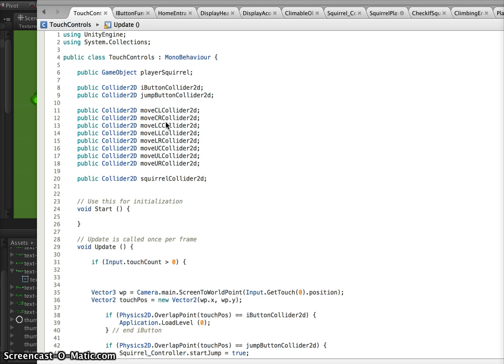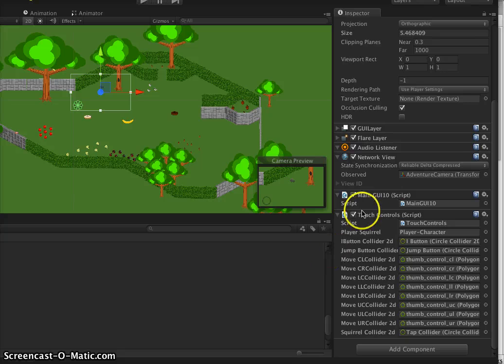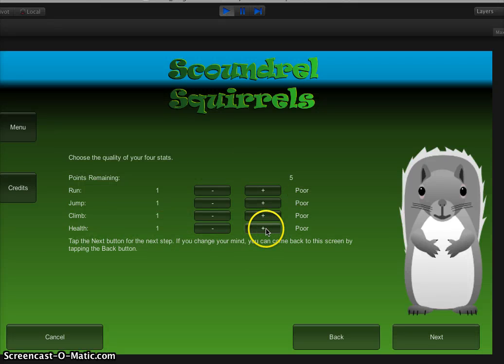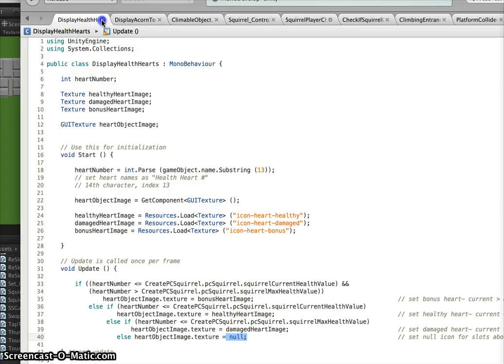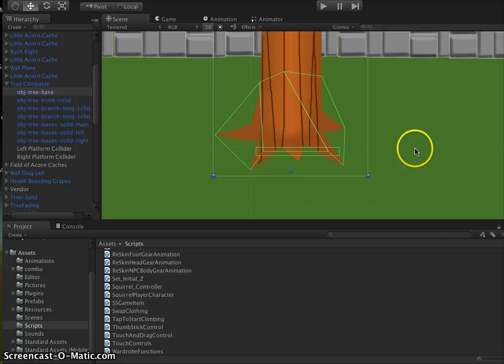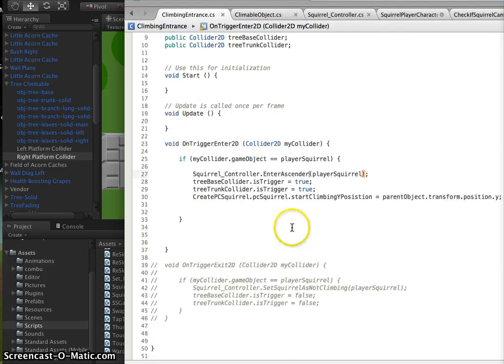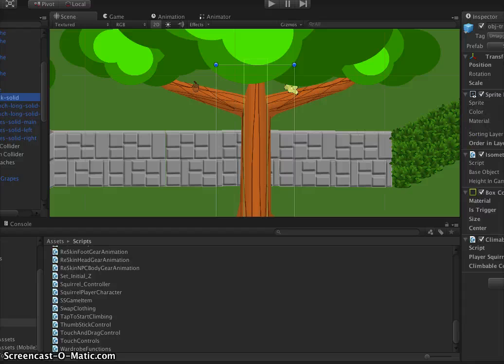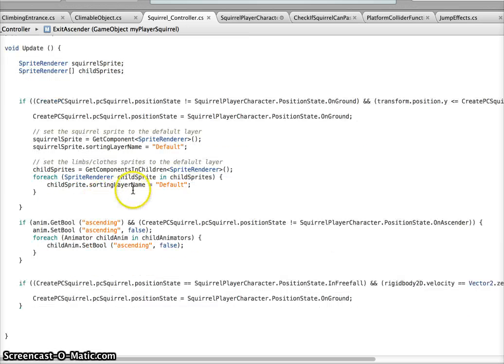Milestone 5 Code Discussion - part 1 of 2